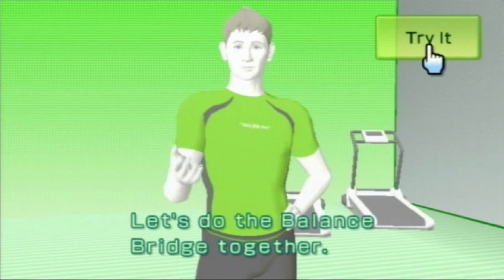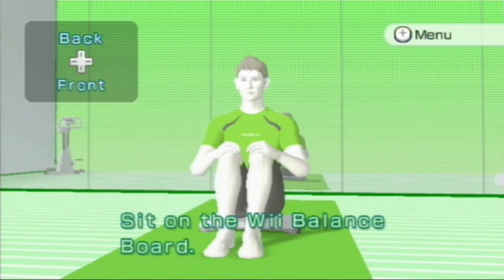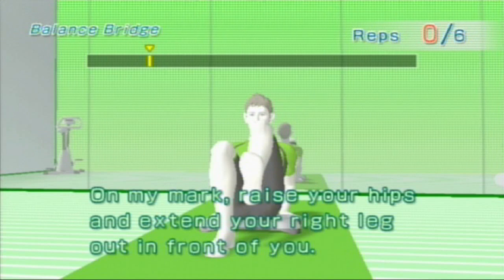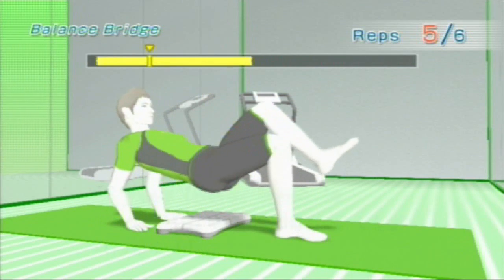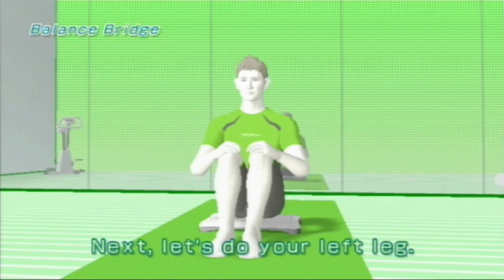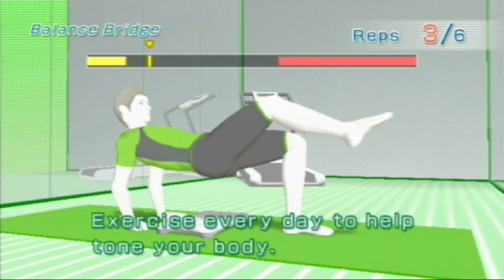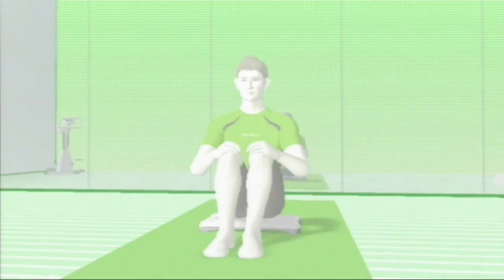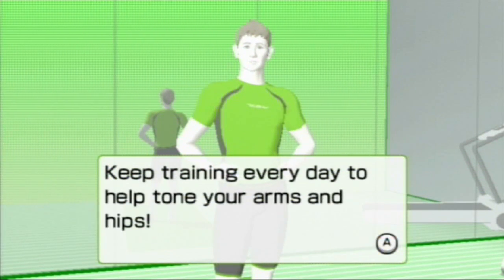London Bridge's falling down on Mr. Tai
I'm starting a Pokémon HeartGold walkthrough very soon! contains keynote information!